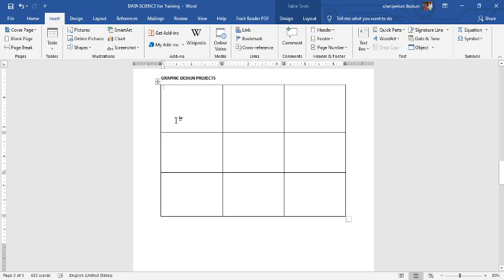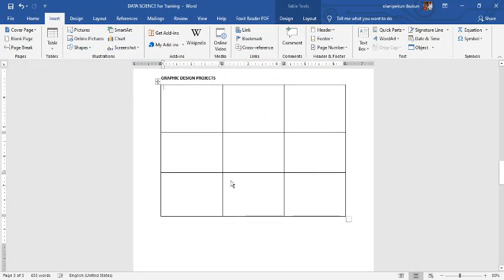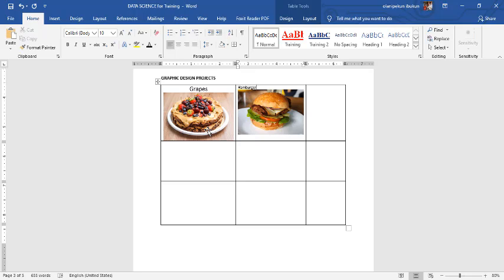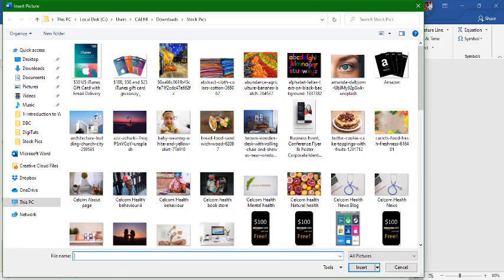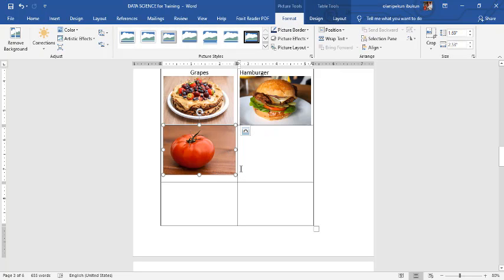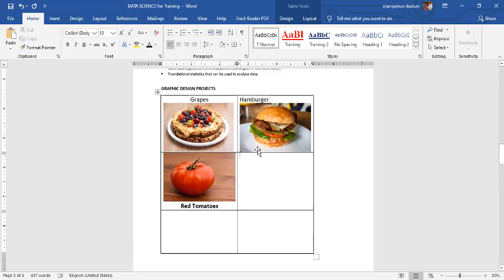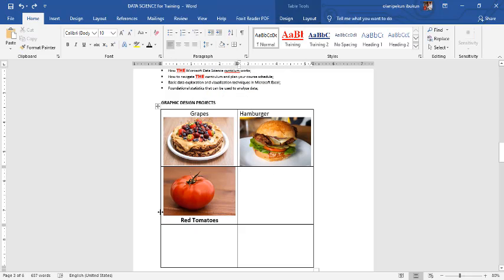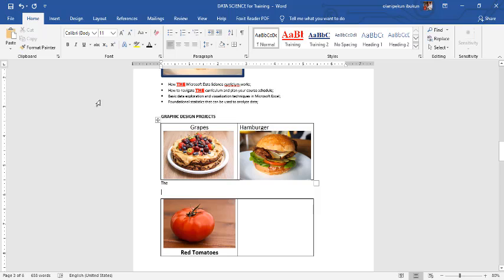Episode 10: Part 3 (Practical) Adding images to tables in Microsoft Office Word 2016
Making image gallery
Adding caption or title to images in a table
Resizing images in a table